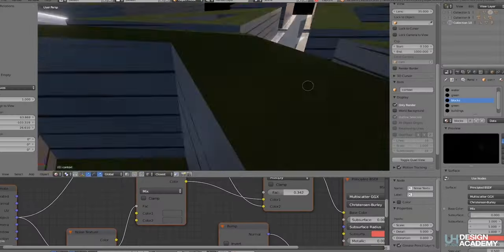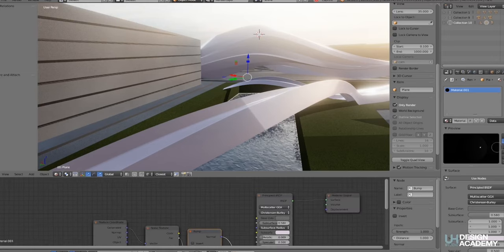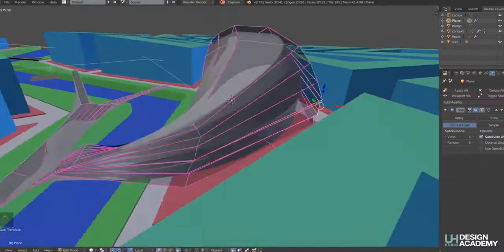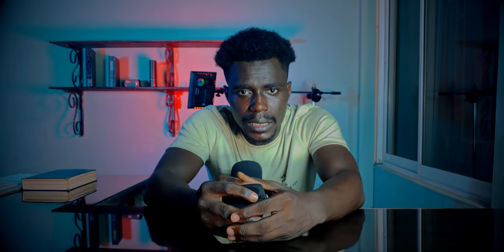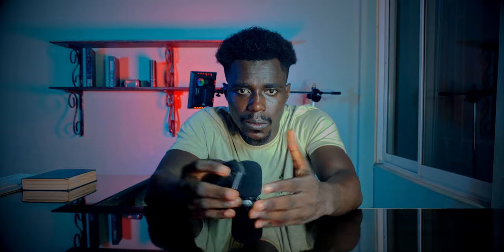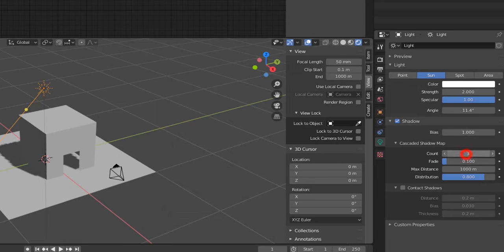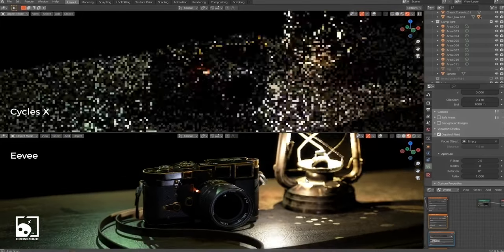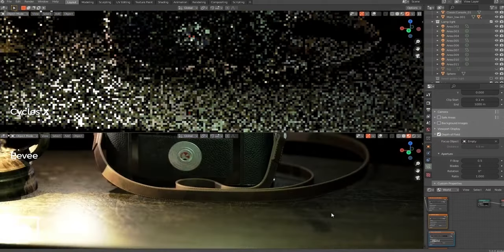Blender Eevee Realistic render than Cycles.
blender boasts of three three render engines, the dead workbench, cycles, and Eevee. this video was made based on a question I got months ago. What's the main difference between cycles and Eevee and at what time should both be used?